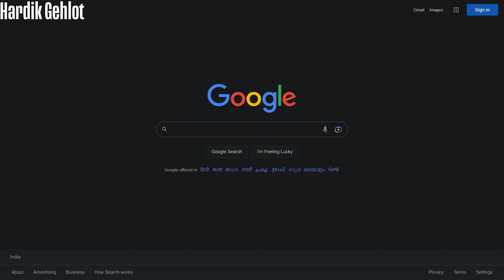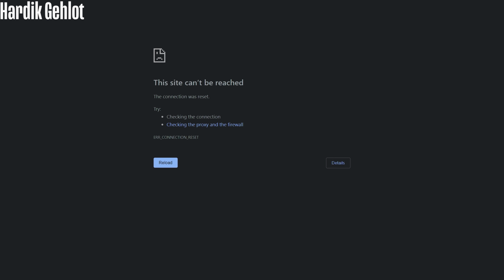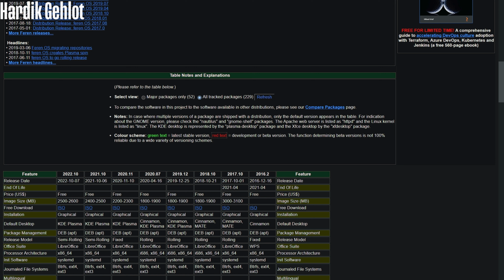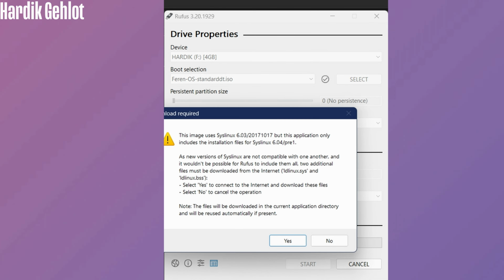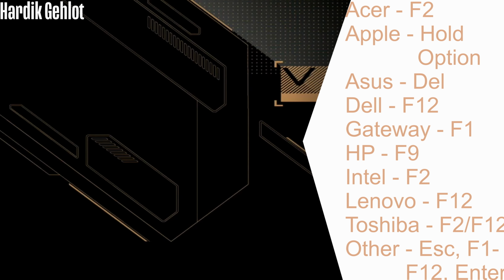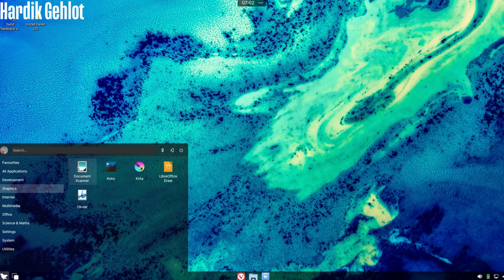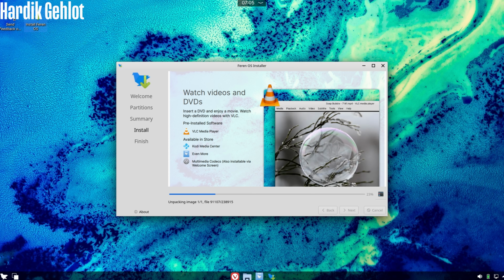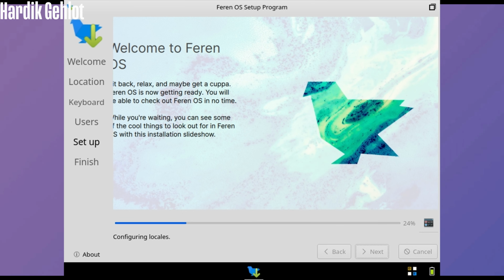How to Feren OS 2022.10 in any PC / Laptop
In this video you will learn how to install Feren OS as your main operating system, step-by-step . Apparently, this is also a Linux based Operating System so it can run on low-end PC.

My gear :-

⏱️⏱️VIDEO CHAPTERS⏱️⏱️
0:00 Introduction
0:08 Downloading Feren OS
0:42 Flashing USB
1:04 Booting Feren OS
1:22 Installing Feren OS
1:56 Feren OS
2:26 Why Linux based OS are better
2:42 Outro